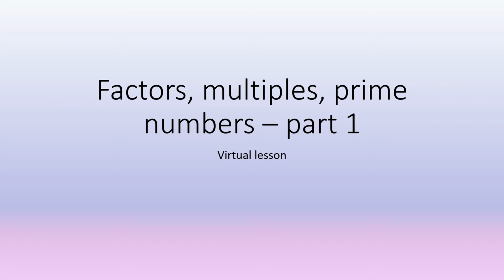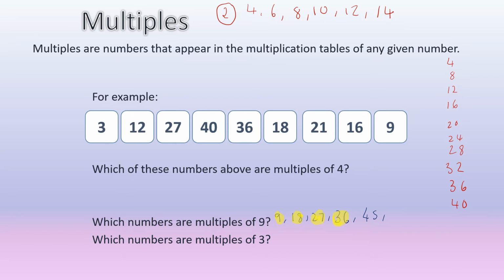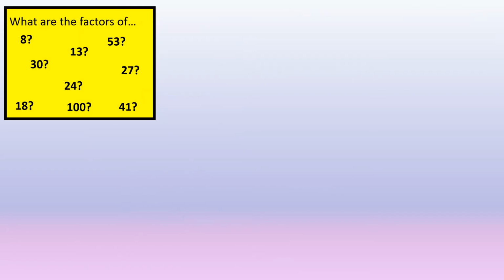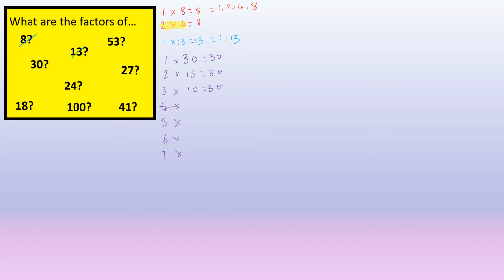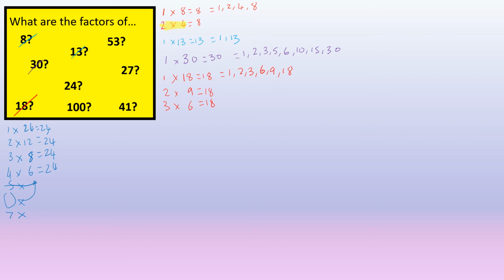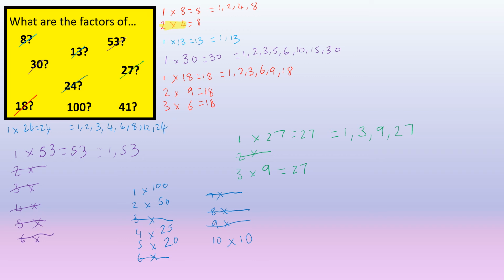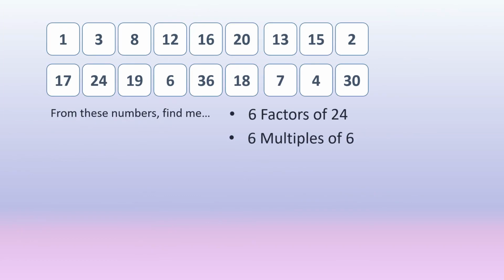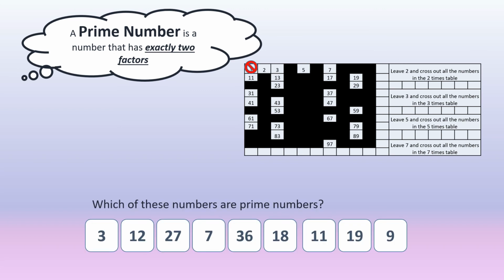Factors, multiples, prime numbers - Virtual lesson - part 1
Part 1 of a video about factors, multiples and prime numbers.